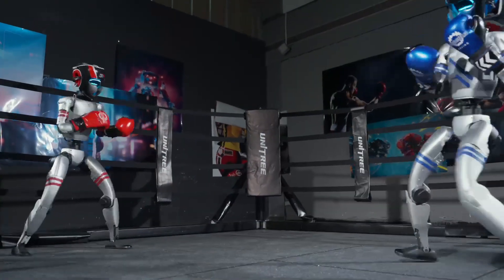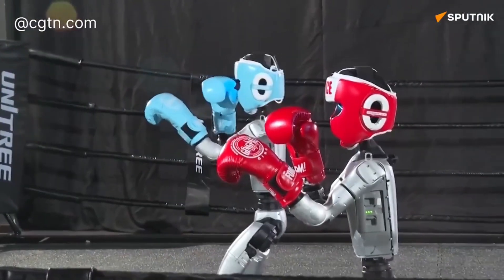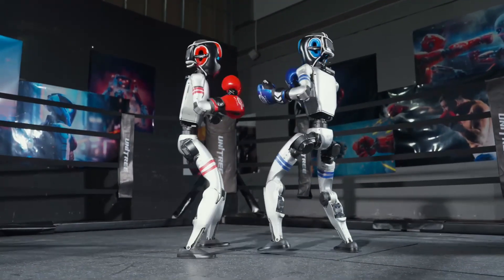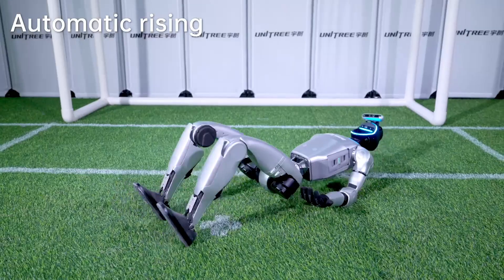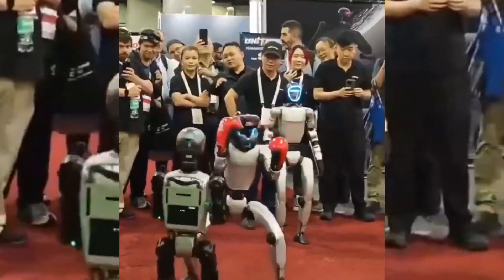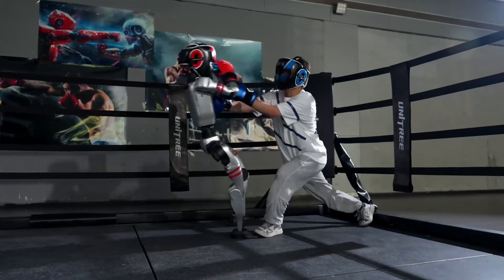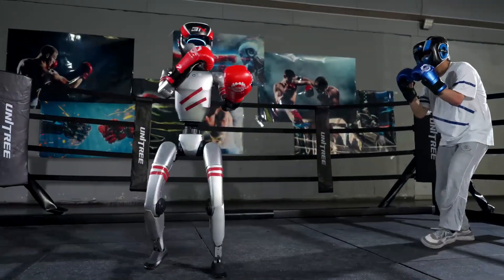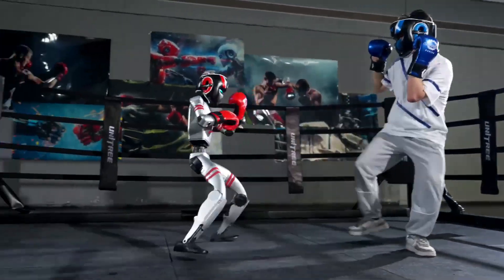First Robot Boxing Match is Ready: Unitree G1 Boxing Date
Unitree G1 humanoid robots are entering the spotlight as China prepares to host the world’s first-ever robot boxing match on Sunday, May 25. In the lead-up to this groundbreaking event, Unitree Robotics took its next-generation humanoid robots to a school in Hangzhou City for a live demonstration of their combat skills, mobility, and AI-powered motion.

The demo served as an interactive science and technology lesson for students. These kid-sized humanoid robots were designed specifically for **enhanced stability**, reducing the risk of falling when pushed off balance. During the event, the G1 robots performed aggressive boxing maneuvers, real-time responses, and a full **40-minute jogging session** on the school’s basketball court, drawing cheers and applause from the young crowd.

This version of the G1 represents a major step in **robotics innovation**, combining artificial intelligence, precise engineering, and physical agility. With a smaller frame and optimized design, the G1 bots are built to withstand the dynamic conditions of a live boxing match. The school demo served as a preview for what promises to be a historic day in the world of **robot sports**, as these machines gear up to battle in front of a global audience.

Don’t miss the **Unitree robot boxing livestream** this Sunday, where these humanoid machines will enter the ring for the first official **robot combat event**. This isn’t just about fighting—it’s about showing how far robotics has come and how close we are to blending human-like performance with artificial intelligence.